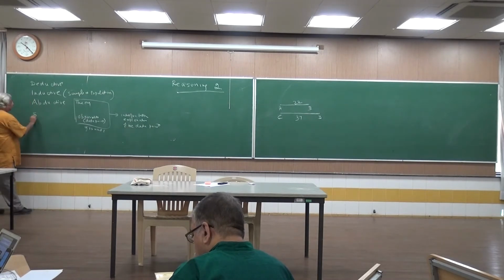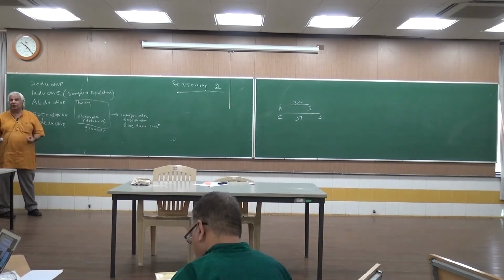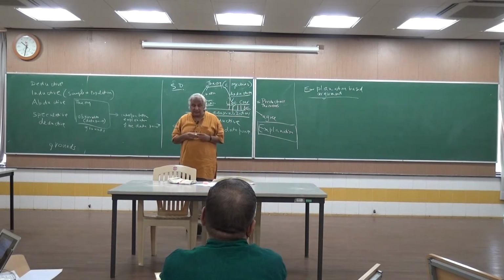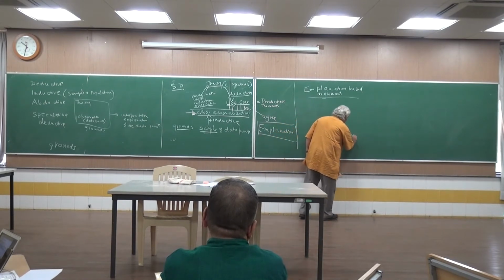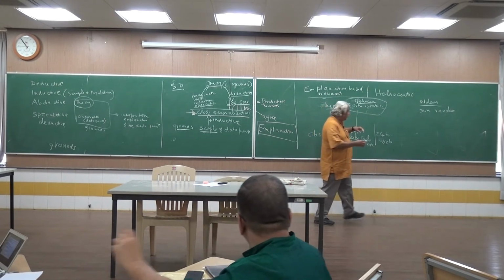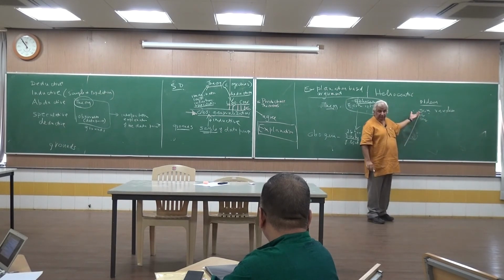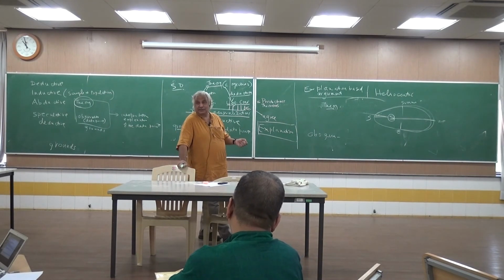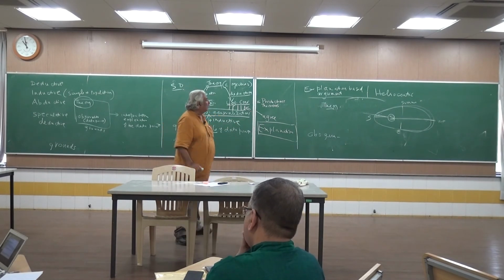IIE 2015 Session 8 - Reasoning 2